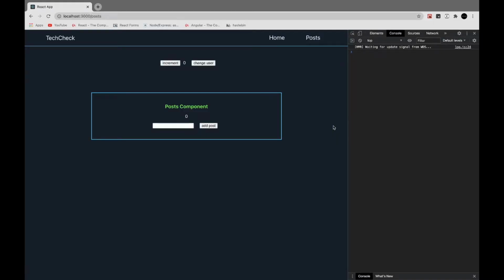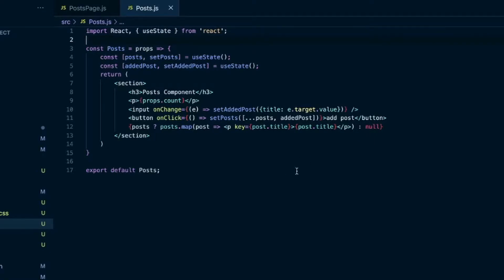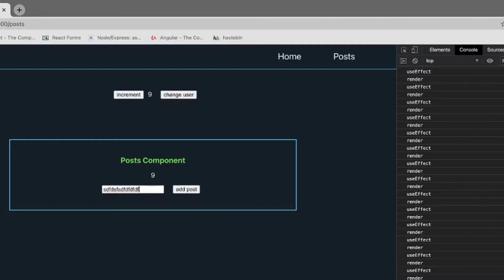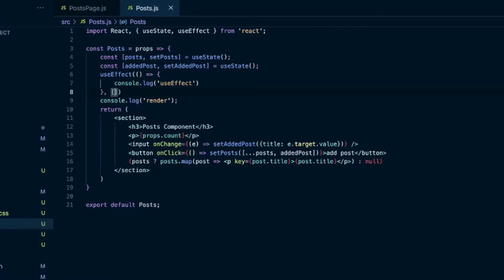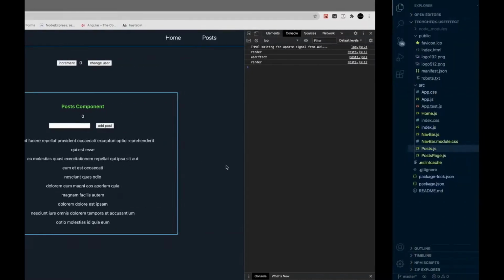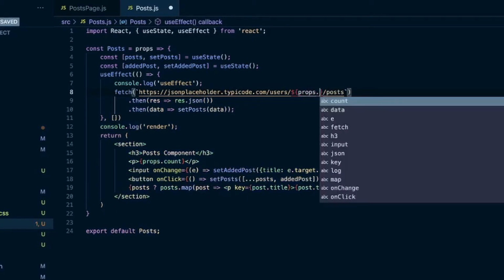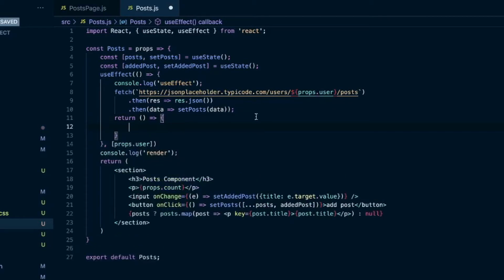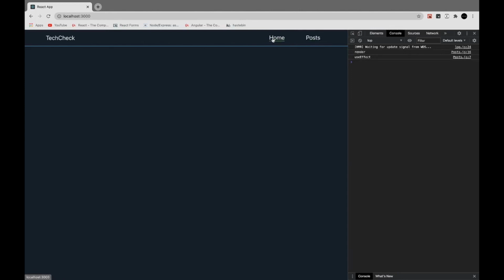React Hooks - useEffect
A React tutorial on how to use the useEffect Hook. I cover everything from when useEffect is called, how often it's called, the dependency array, and the clean up function. Great for beginners or anyone who needs a quick refresher.

I have a blog about useEffect, if you prefer to read about it:

-Andrew